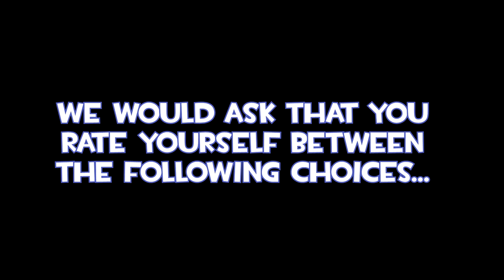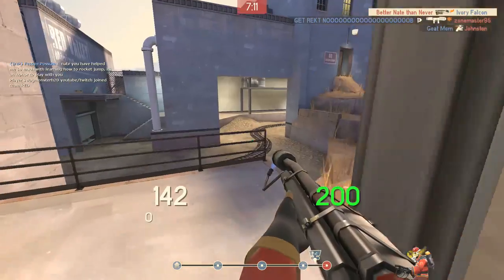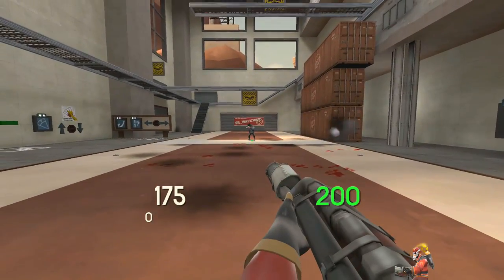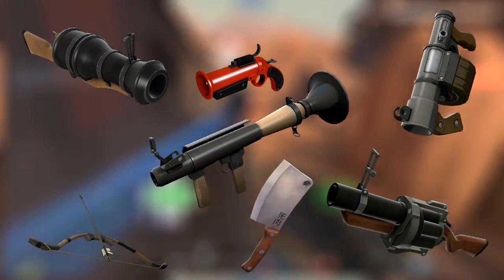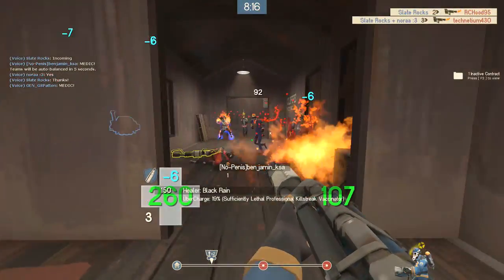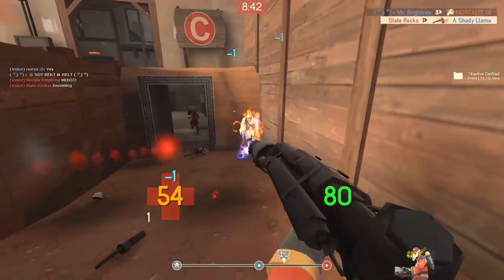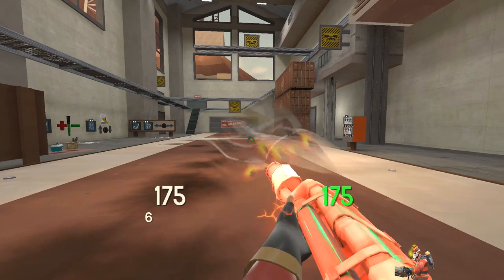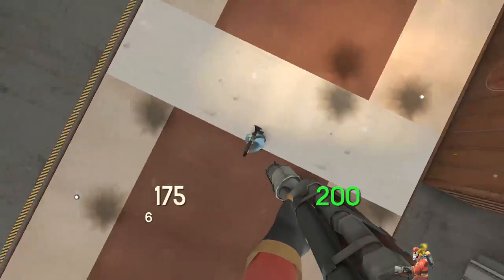TF2: A Complete Guide to Airblasting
Critics say it's the best Avatar remake they've ever seen.

It's about time we show pyro a bit more love. In this tutorial I'll cover all of the basic things you need to know about airblasting, as well as a few advanced things that more experienced players can try. Hope you enjoy!

♪ Songs:
Super Mario Bros. 2 - Overworld
Super Smash Bros. Melee - Fountain of Dreams
Super Smash Bros. Melee - Hyrule Temple
Malmen - Sun Rocket